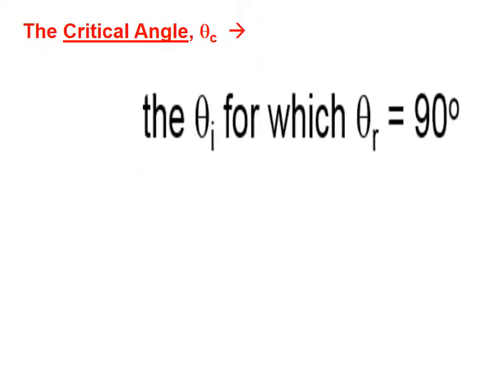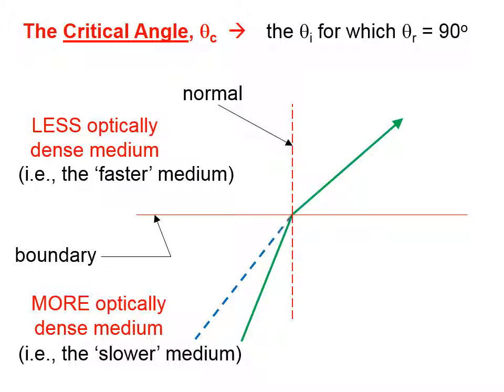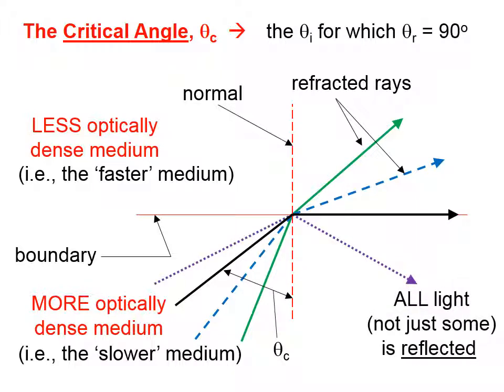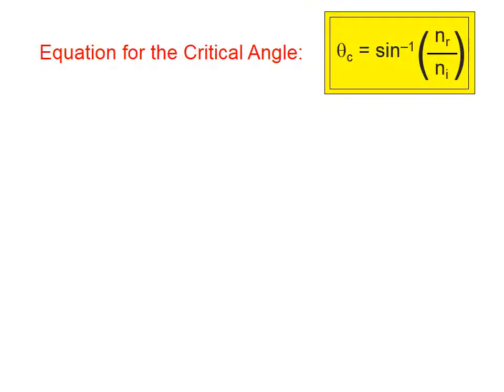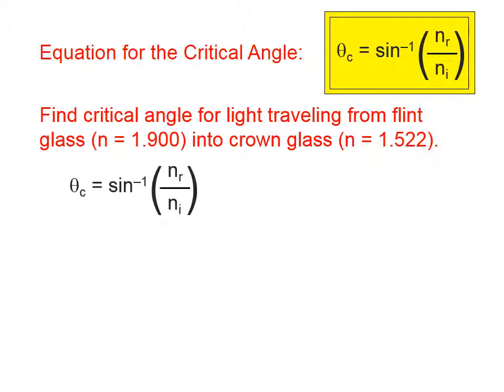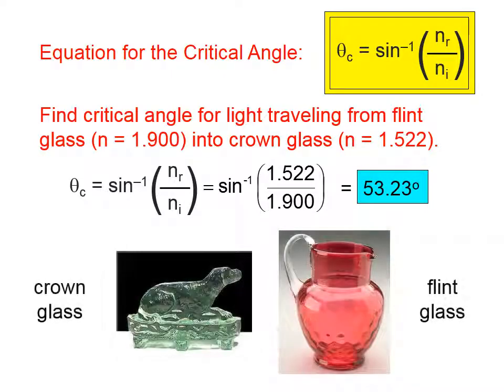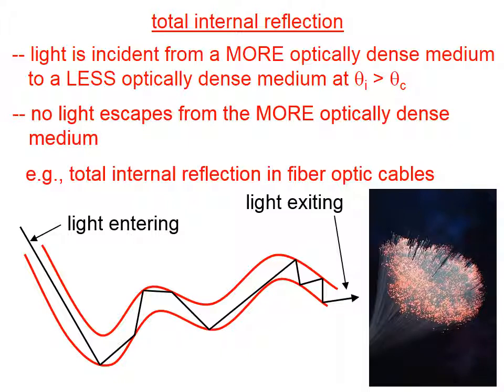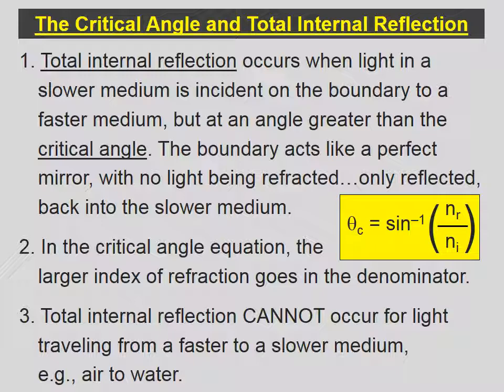u1130 Total Internal Reflection